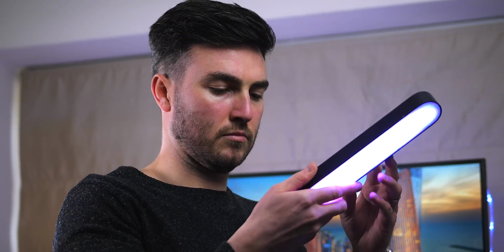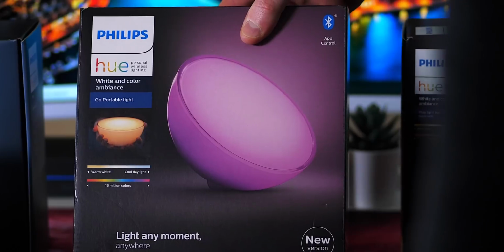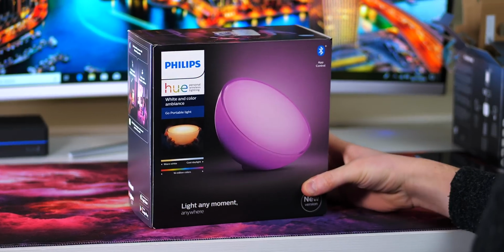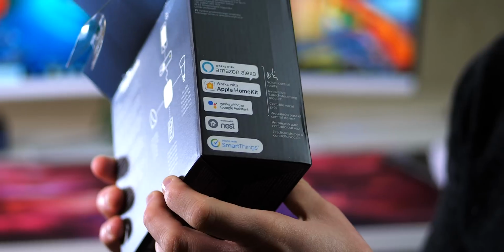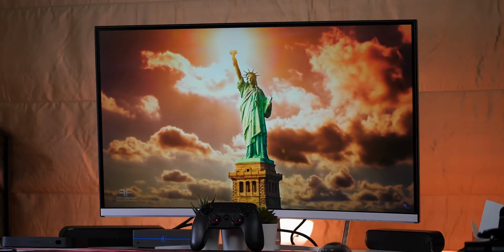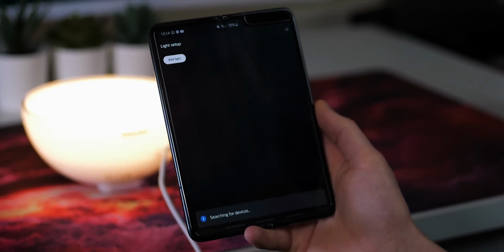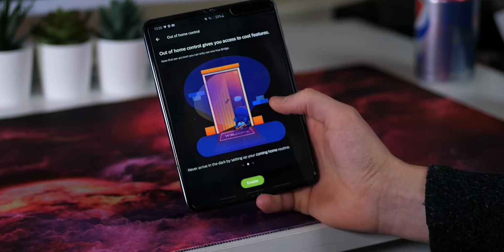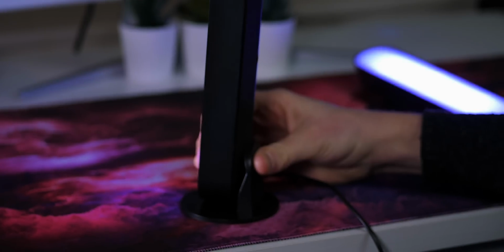The BEST SMART Tech Setup For 2020?! | Philips Hue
Best SMART HOME Tech Setup For 2020? | Philips Hue unboxing and review! Hue Play Light bar, Lightstrip plus, Hue Go, Bridge and sync box are all covered! This video is my official unboxing and detailed review, full setup and look at all the features and settings! So this is the Philips Hue smart home lighting! Sync up all your lights and control via your smartphone, using the Philips Hue and Philips Hue Sync apps (play store and iOS app store!) You can also control your smart home lights using Amazon Alexa, Google Voice Assistant, Samsung Smartthings, Apple Homekit and Nest! Amazing real-time sync for gaming, movies and music! A must-have setup for the modern world! :)

and 'copyrightfreemusic' YouTube channel